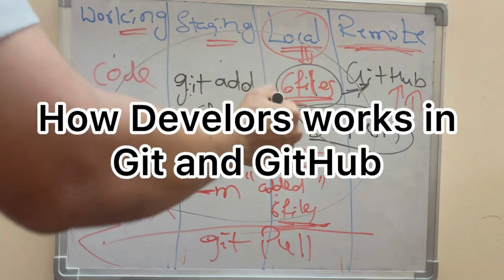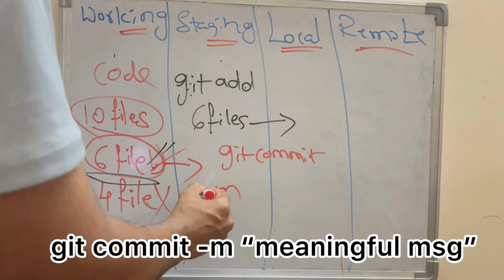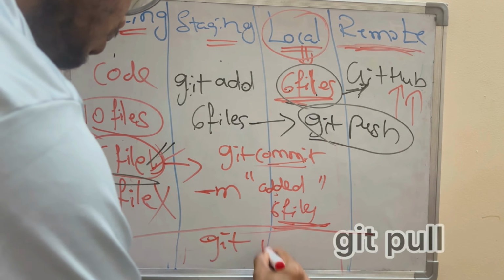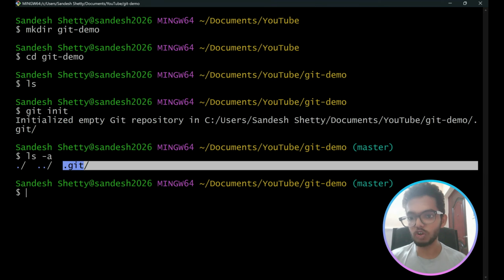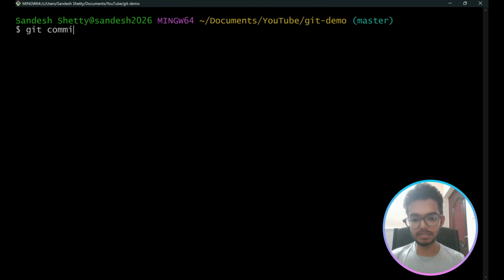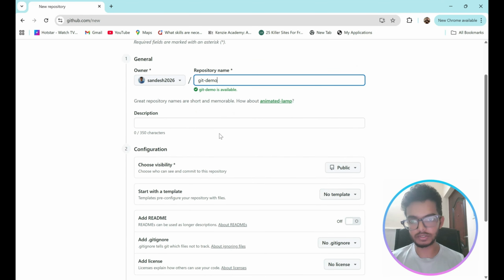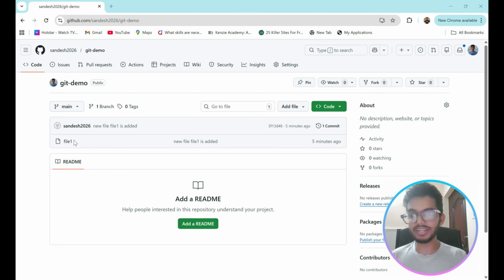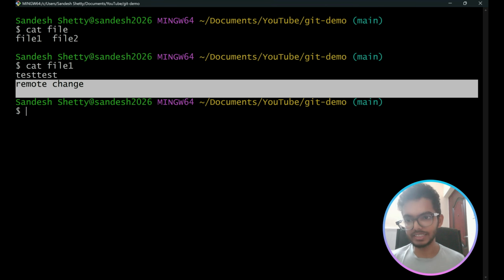A Quick Git and GitHub Master Class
In this video, I've explained complete Git and GitHub flow with demo in 4 minutes. A quick recap about Git and GitHub.